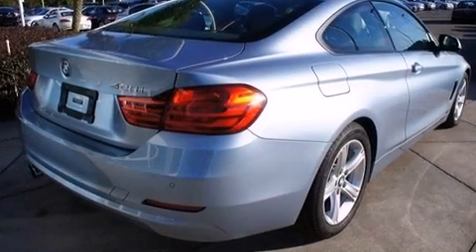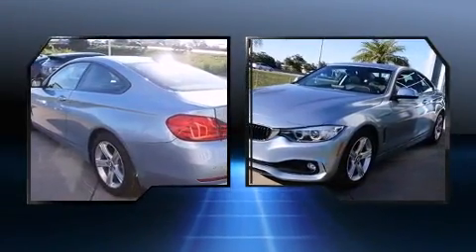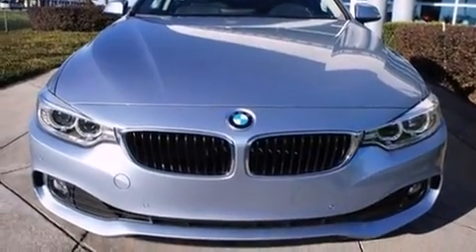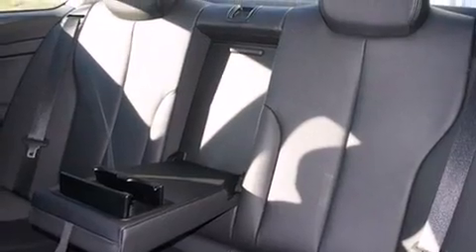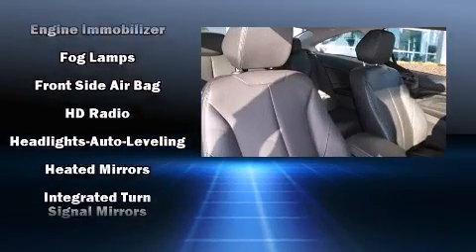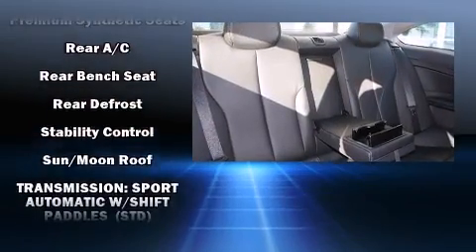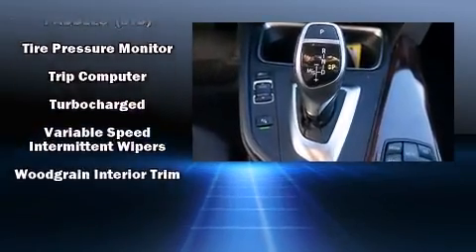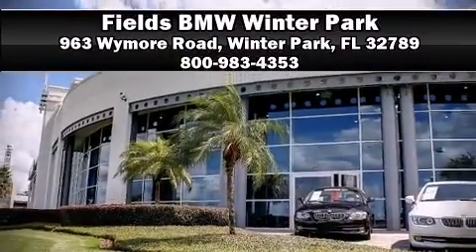2014 BMW 4 Series 428i in Winter Park, FL 32789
The 2014 BMW 428i This 2 door, 4 passenger coupe still has less than 10,000 miles! BMW made sure to keep road-handling and sportiness at the top of it's priority list. Performance and efficiency are both prioritized thanks to the efficient 4 cylinder engine, and for added security, dynamic Stability Control supplements the drivetrain. The engine breathes better thanks to a turbocharger, improving both performance and economy. BMW prioritized handling and performance with features such as: front and rear air conditioning, high intensity discharge headlights, tilt and telescoping steering wheel, power moon roof, turn signal indicator mirrors, rain sensing wipers, and cruise control. Passengers are protected by various safety and security features, including: dual front impact airbags, head curtain airbags, traction control, brake assist, anti-whiplash front head restraints, ignition disabling, an emergency communication system, and 4 wheel disc brakes with ABS. It also arrives with a Carfax history report, providing you peace of mind with detailed information. Our knowledgeable sales staff is available to answer any questions that you might have. They'll work with you to find the right vehicle at a price you can afford. We are here to help you.